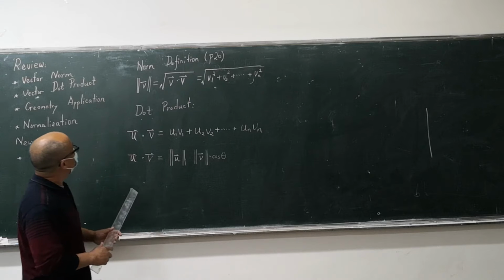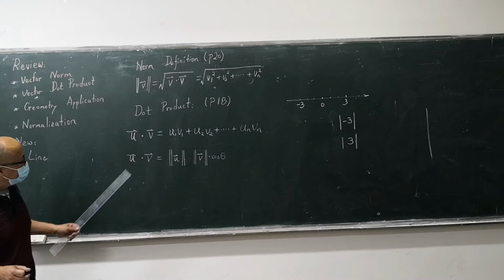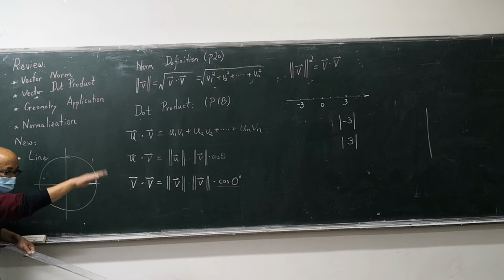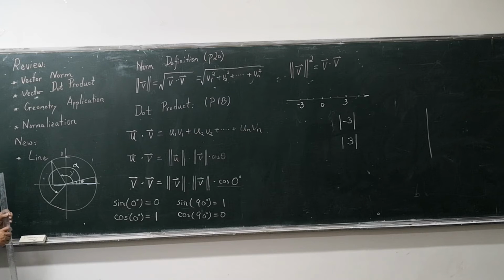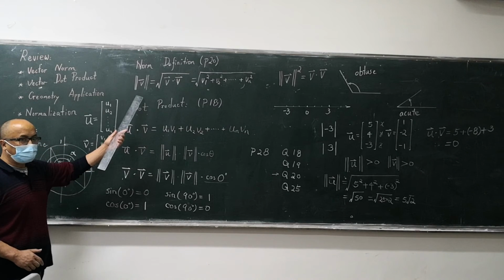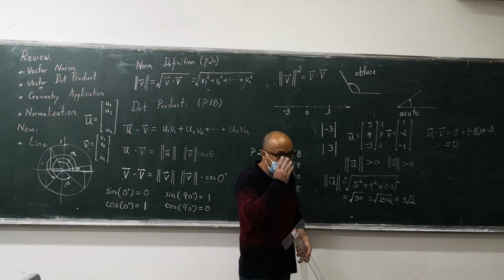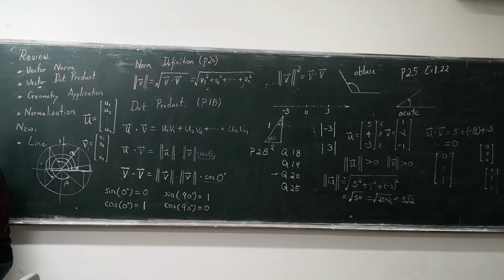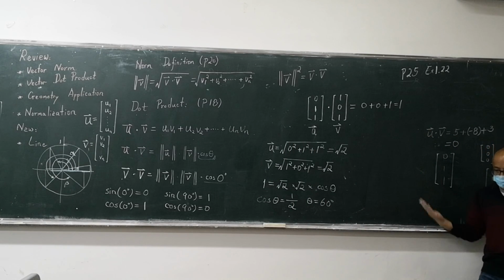week6A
Vector Norm, Dot Product, Geometry Application